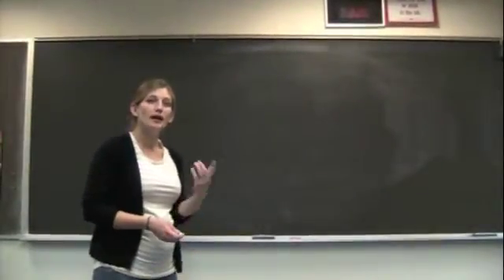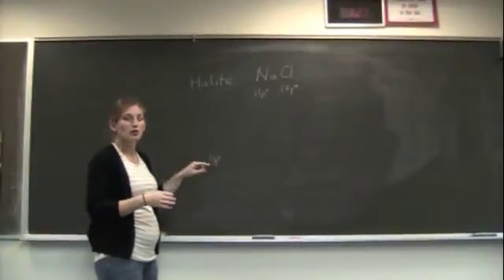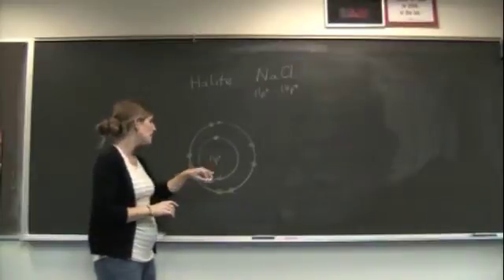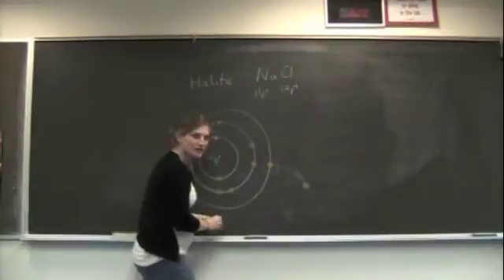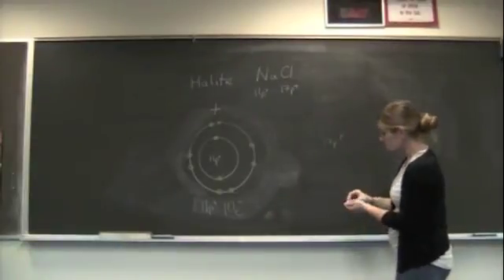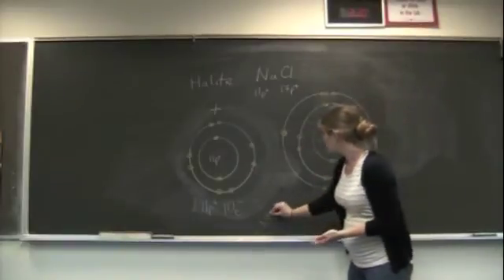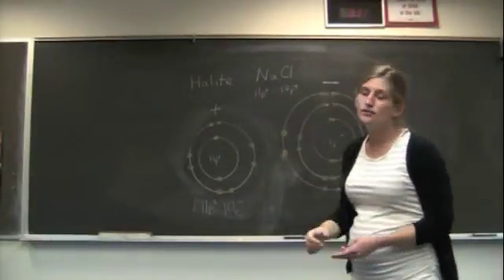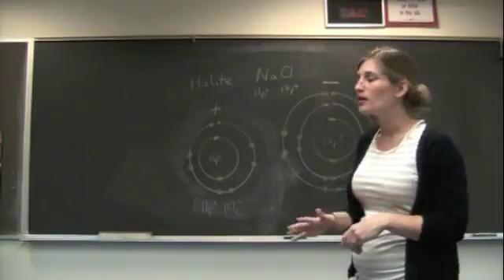Ionic Bonding Tutorial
Review of ionic bonding using halite as an example.